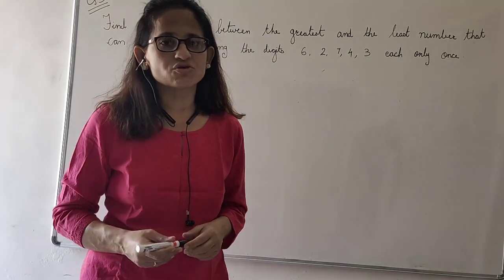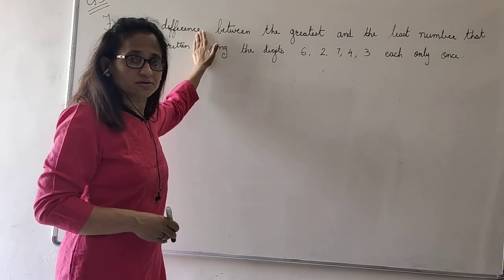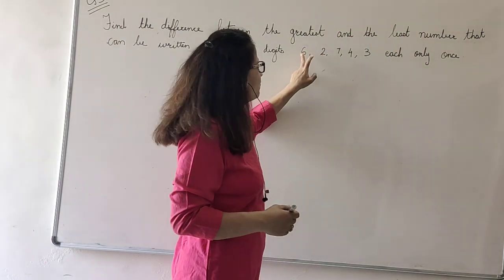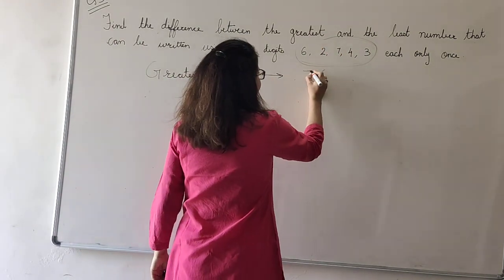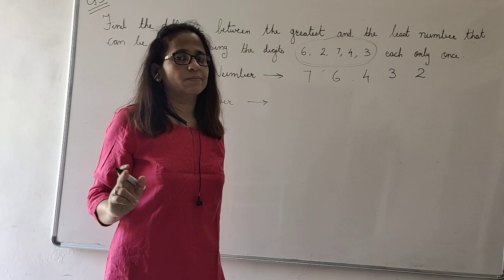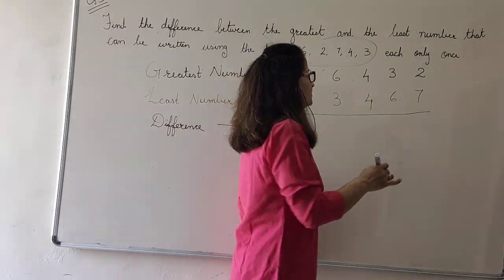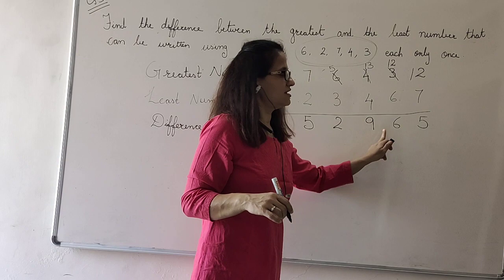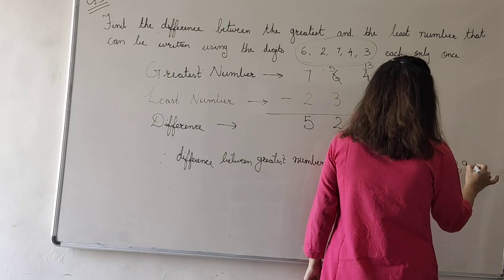Shivani Ahuja - Maths - Chapter 1 Knowing our number - Q.5, Ex.1.2